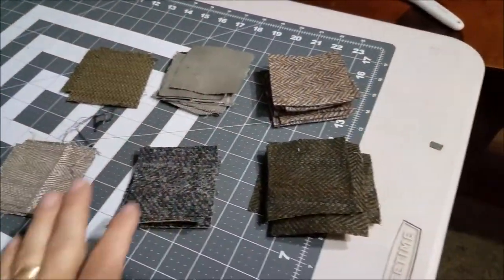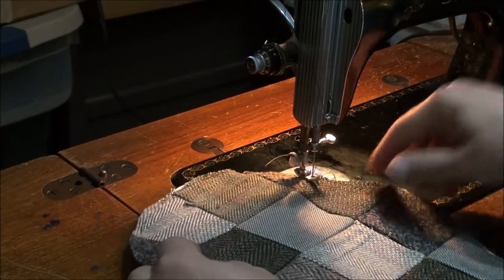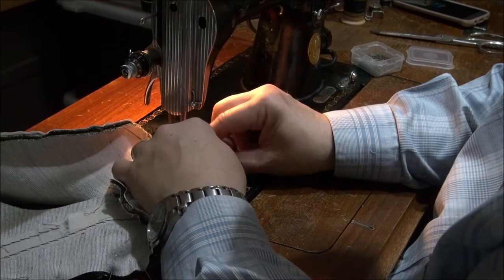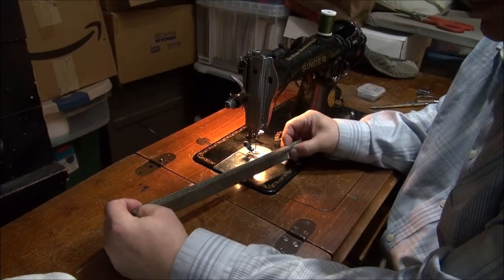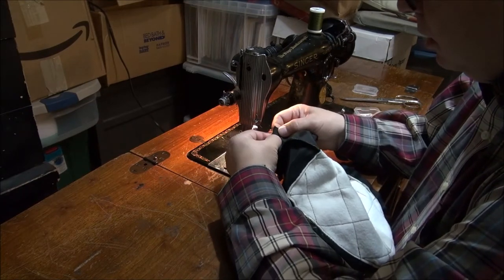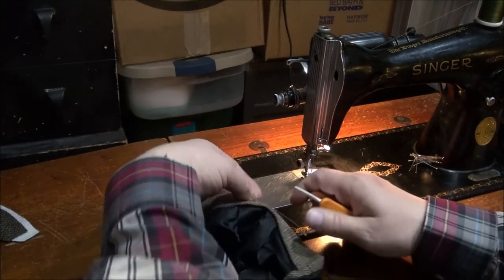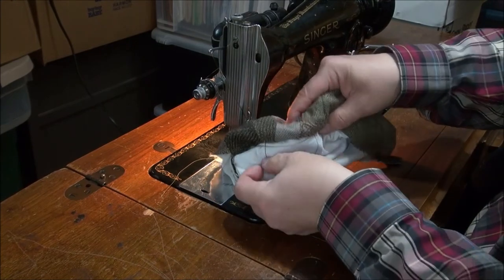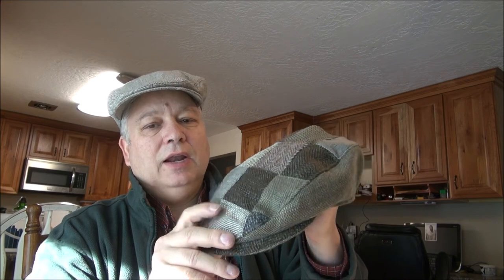Singer Model 15-91: Sewing a Patchwork Flat Cap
Featured is a 1948 Singer Model 15-91 given to me by Dennis.  The machine belonged to his mother who sewed parachutes during Word War II.  He asked me if I would make a cap for him, which I gladly did.  I thought it would be fun to show the old machine in action.

The old Singer works beautifully!  Every stitch was perfect, regardless of my amateur skills as a tailor.